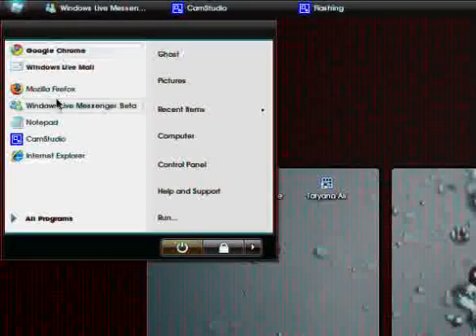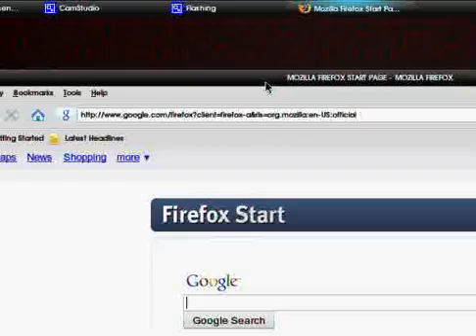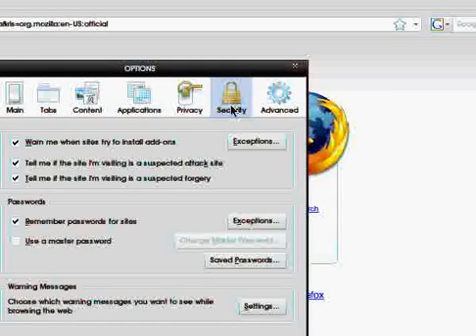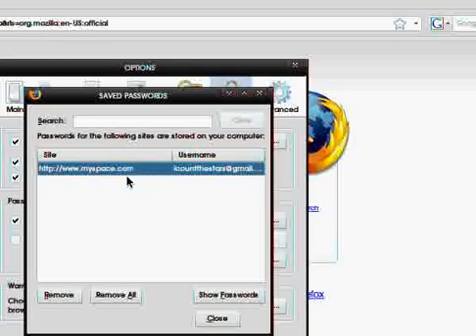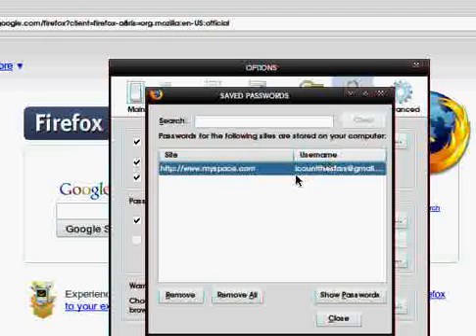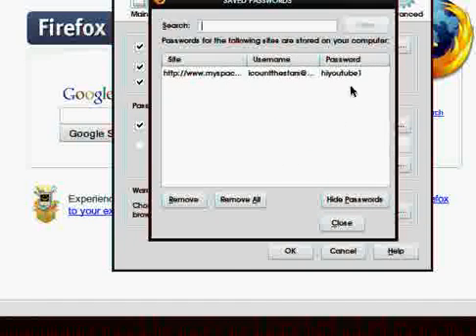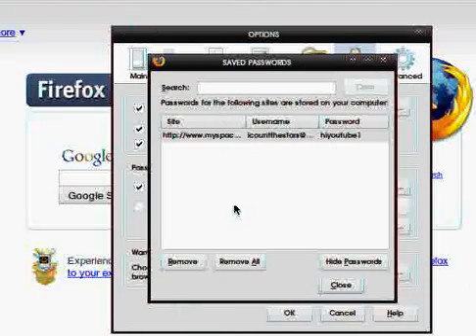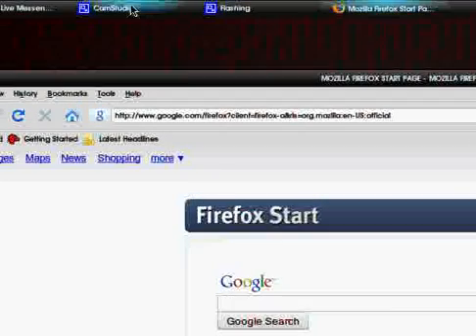How to recover your ''Saved'' lost/Forgotten Passwords In FireFox!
Rawr.